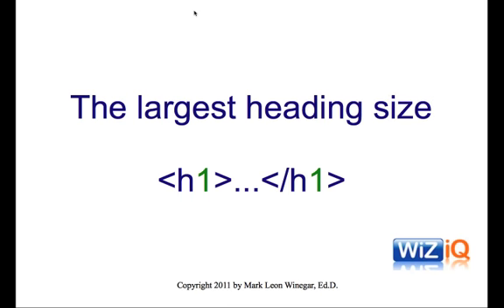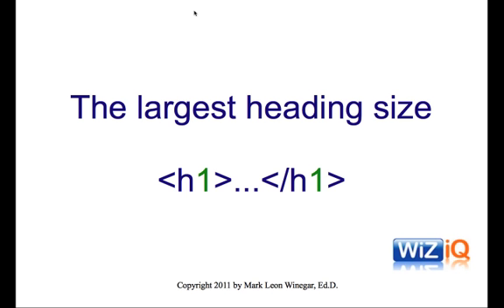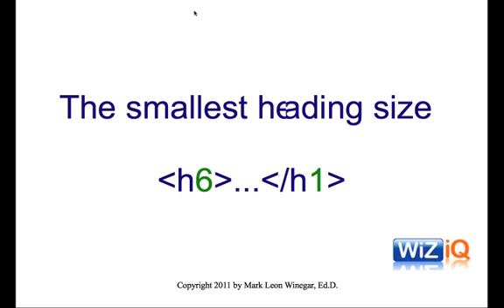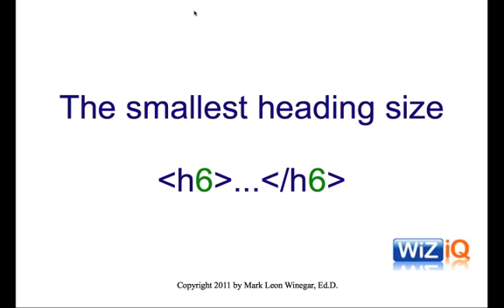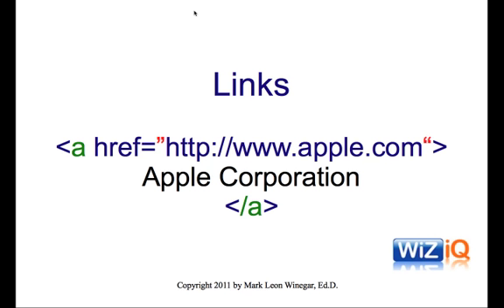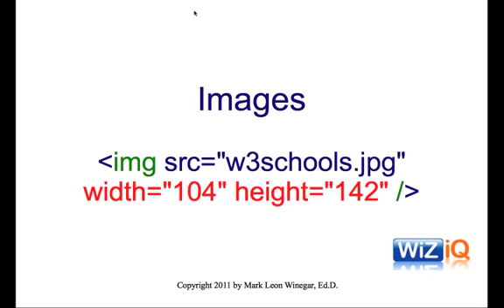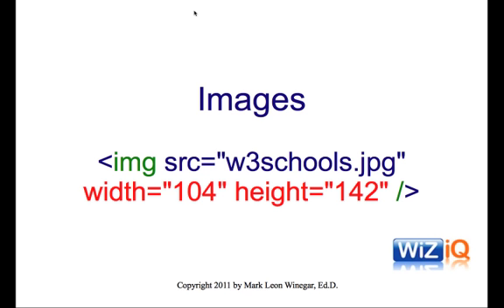HTML Basic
We continue our introduction to HTML tags in this episode. We begin with a review of html, head, body, headings, and paragraph tags and introduce the title, img, & anchor tags.